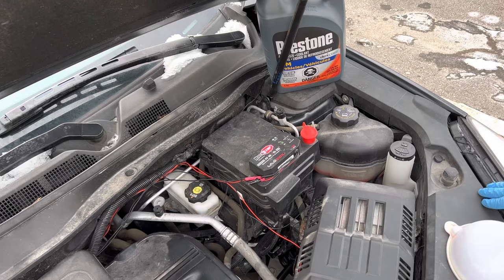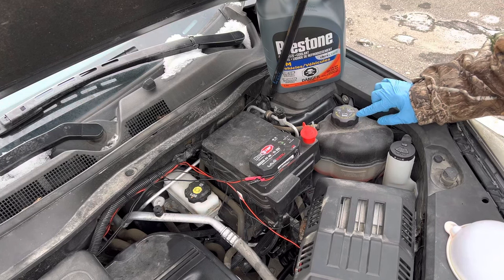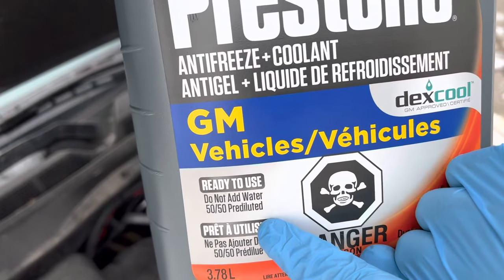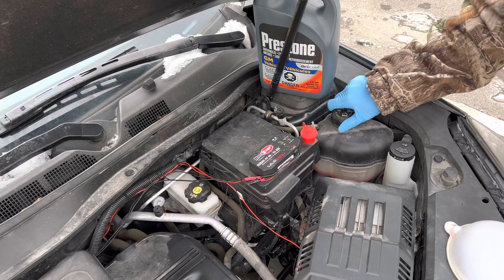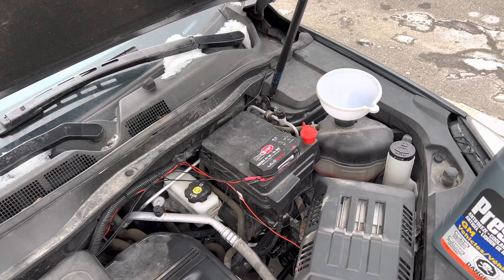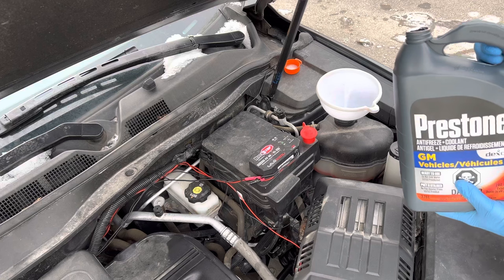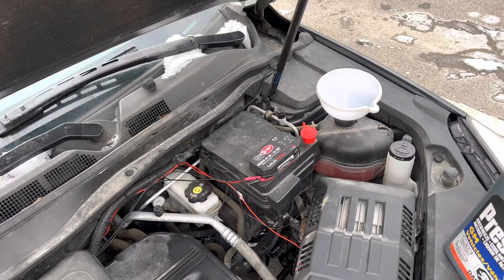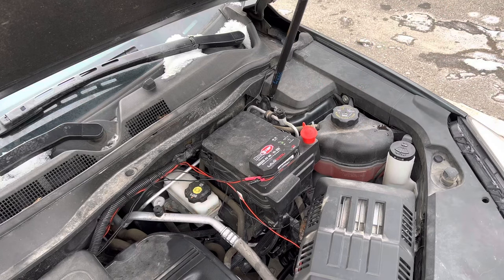Chevy Equinox/GMC Terrain 2.4L Coolant Top Up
This vehicle takes orange DEXCOOL coolant. Keeping coolant levels topped up is important as it not only cools your engine down, but also helps heat your heater. A jug of coolant only costs around $20 and is good to keep to top up as needed